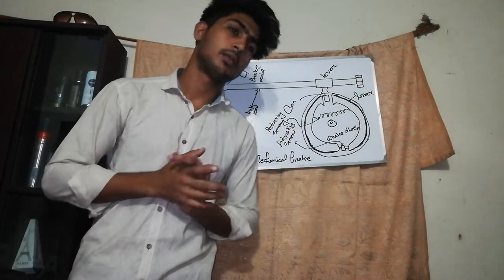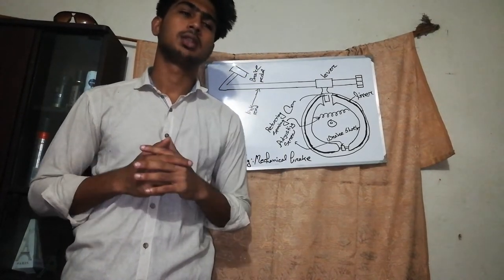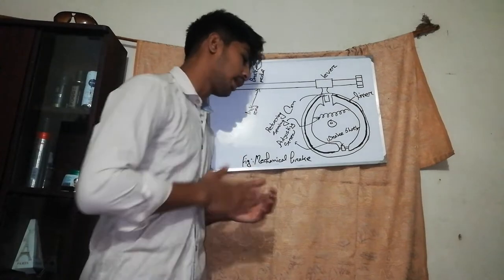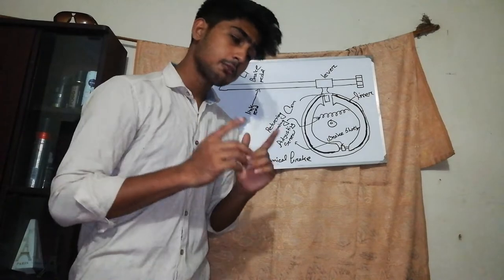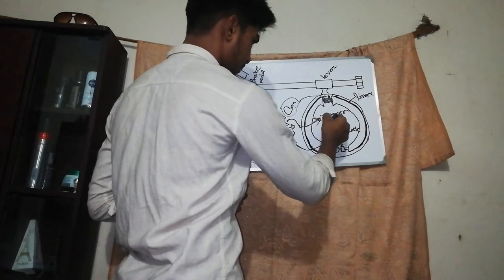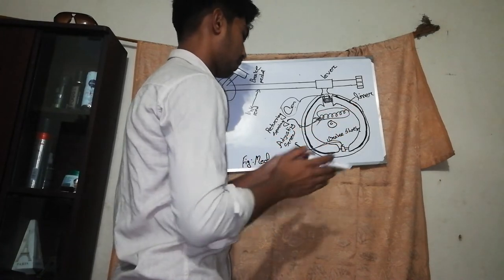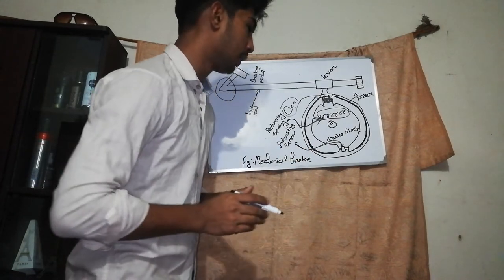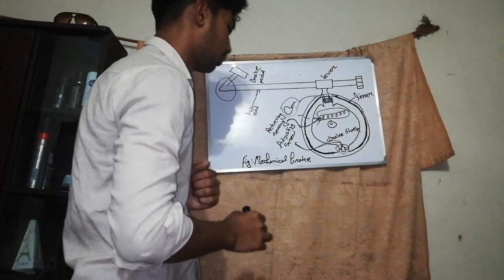Mechanical Breake system bangla (theory)